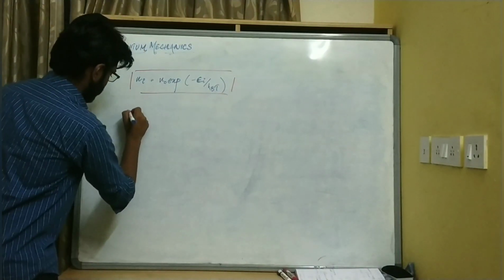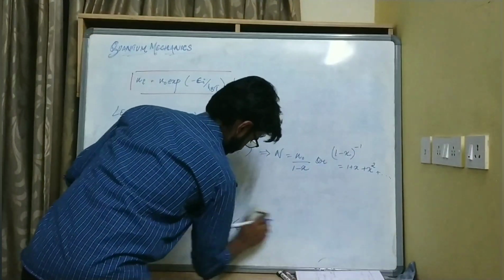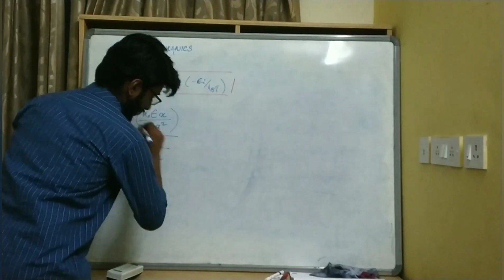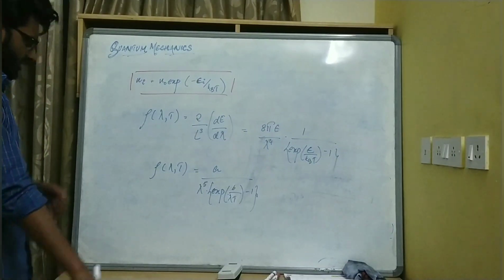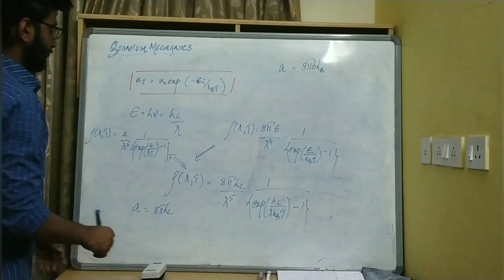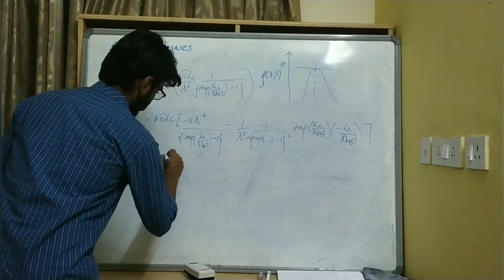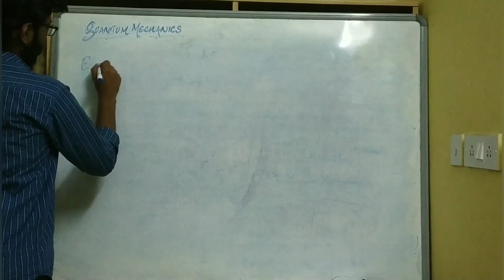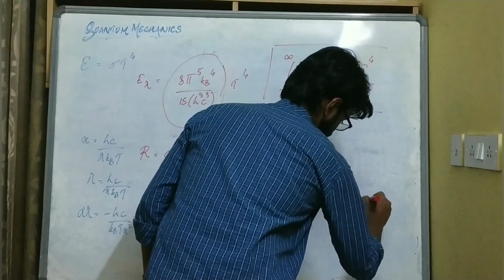Black Body Radiation, Part-2, Quantum Chemistry For Bsc/Msc/JAM/NET/GATE Aspirants... 😊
This video is very important for Bsc/Msc/JAM/NET/GATE chemistry Aspirants...

In this video we have discussed about Black body radiation (part-2)